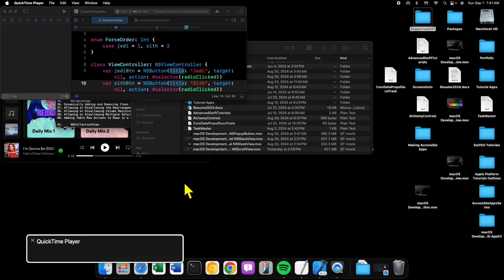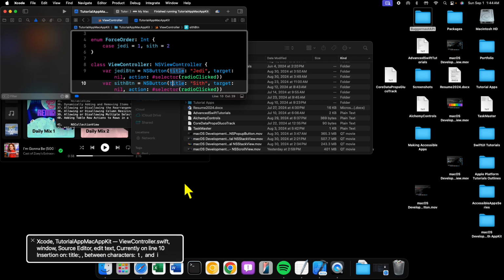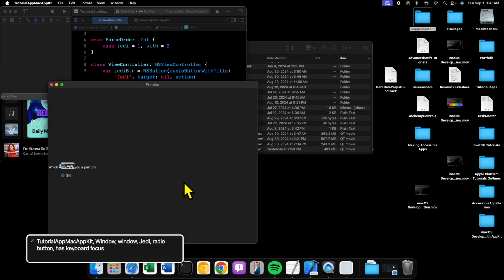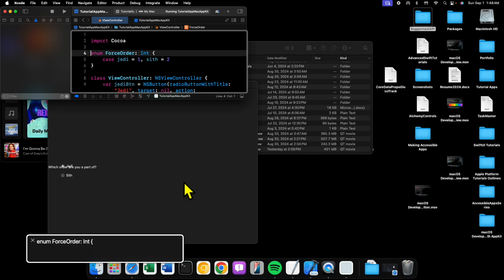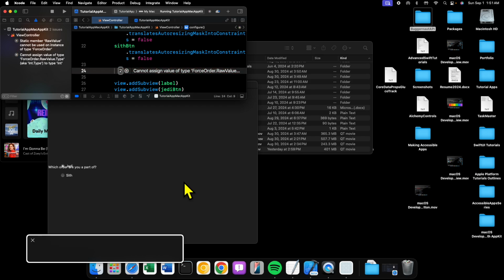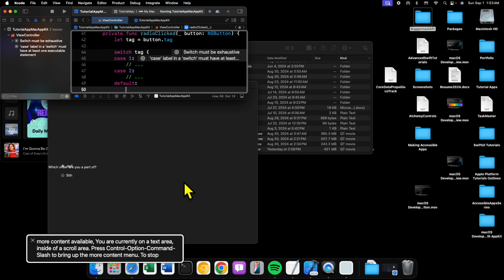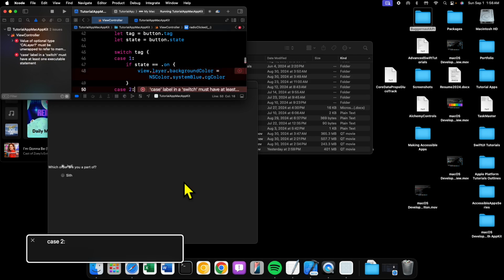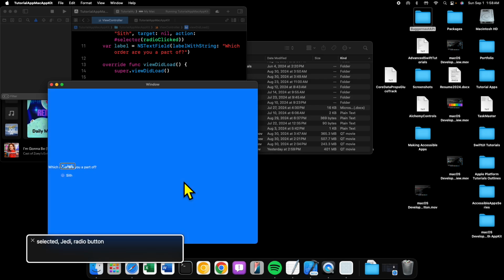macOS Development with AppKit - 31 - Radio Buttons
Welcome to another installment of our series on macOS Development with AppKit. In this video, we discuss radio buttons in AppKit and what is required to get them to work properly.